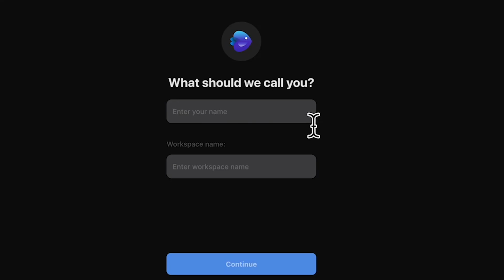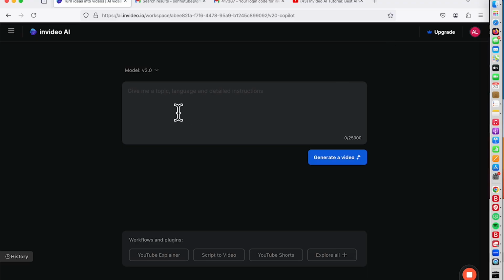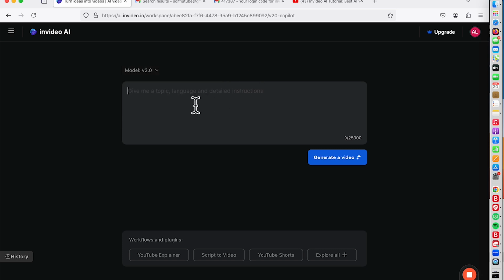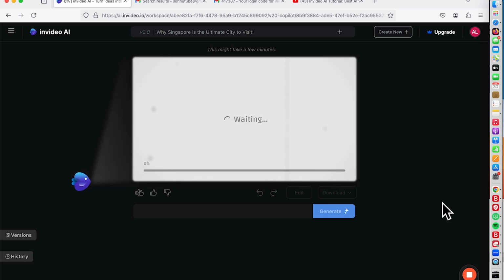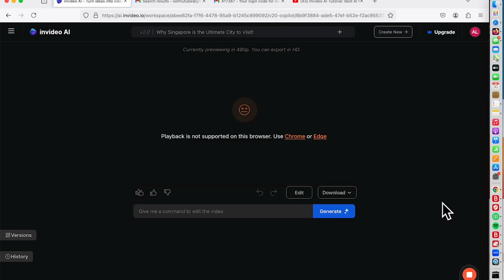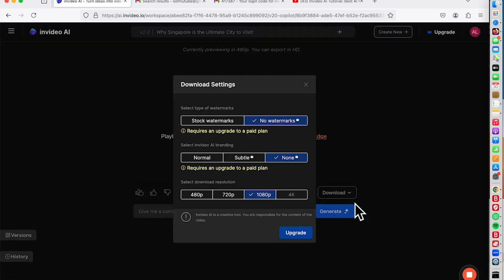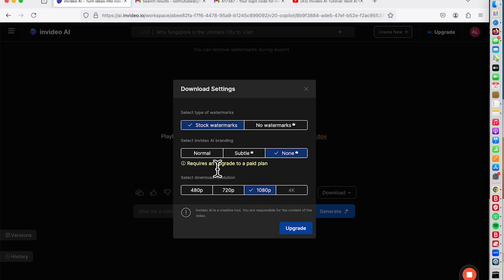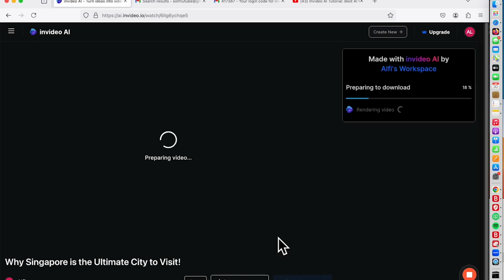Create Engaging Videos in Three Minutes using Prompts!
The best AI video generator for social media content, specifically YouTube videos, is Invideo AI. Using prompts, you can generate a video for your e-commerce store or even a vlog. to create engaging videos for free.